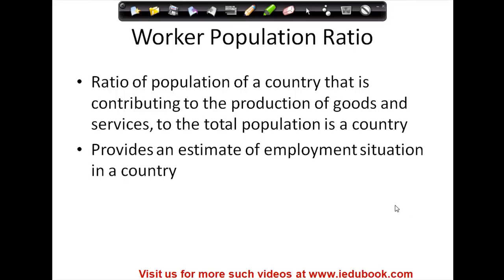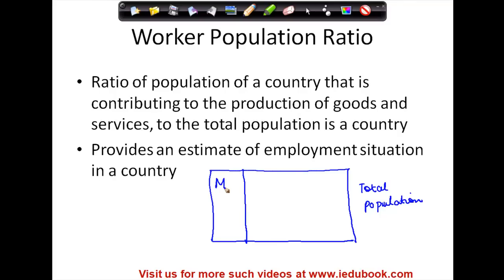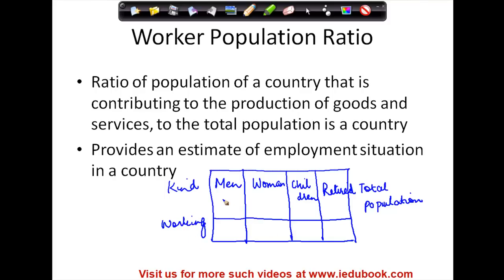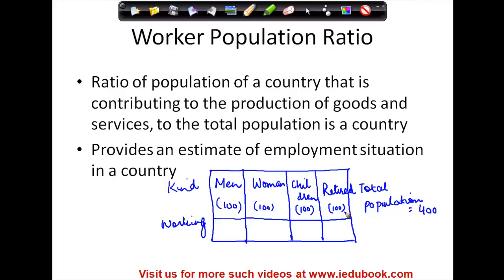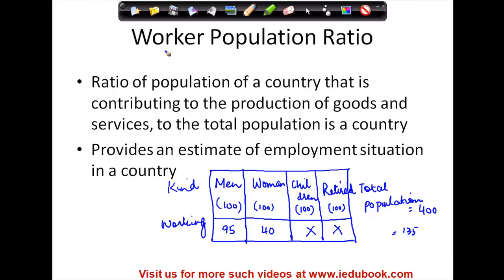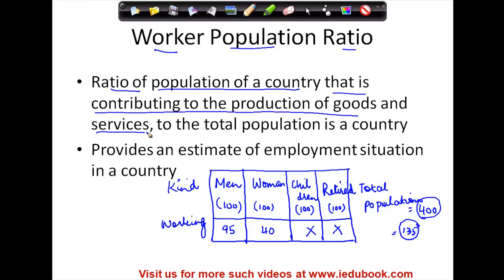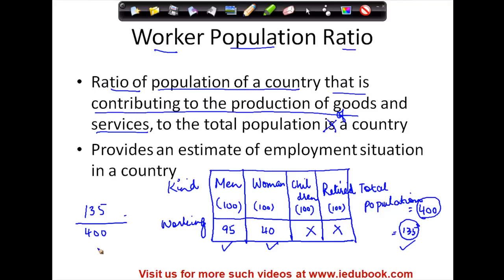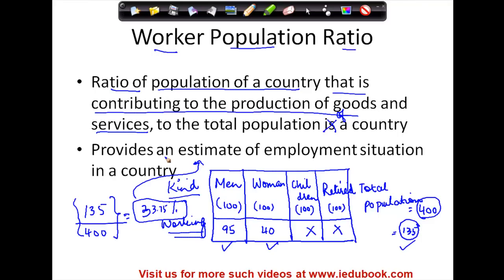504.Class XI - CBSE, ICSE, NCERT - Employment - Worker Population Ratio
Worker Population Ratio is the ratio of population of a country that is contributing to the production of goods and services, to the total population is a country. It provides an estimate of employment situation in a country